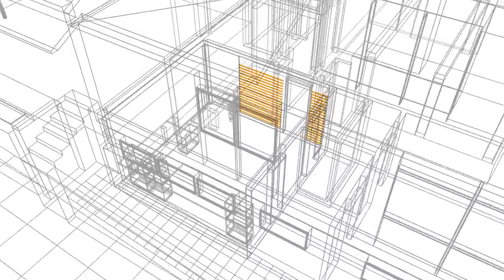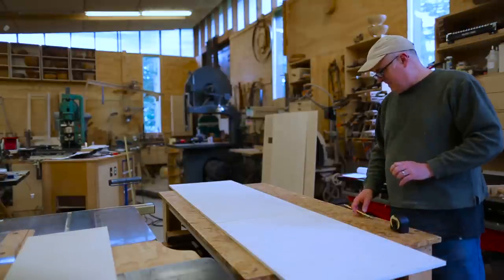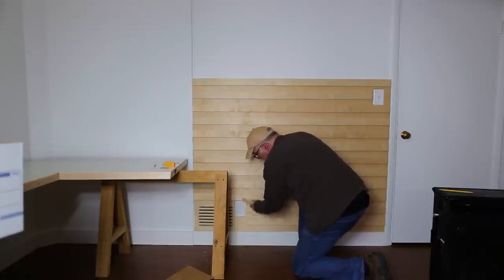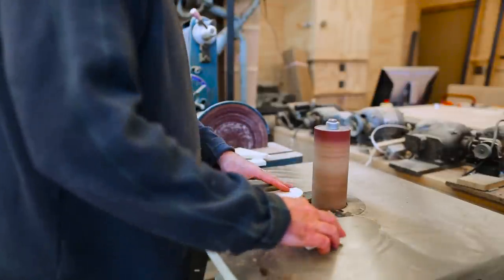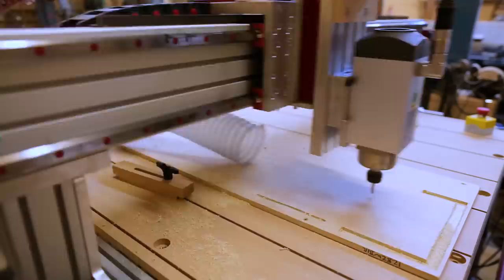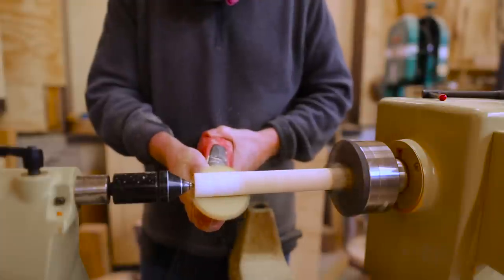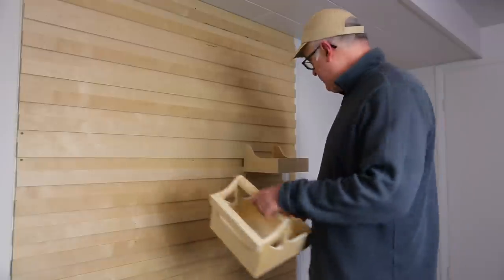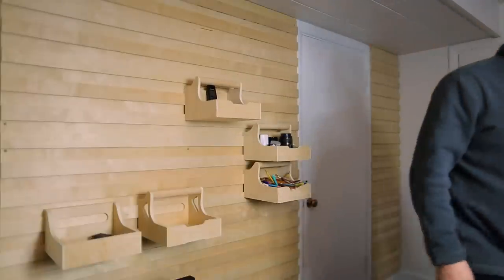Office 3: French Cleat Storage Wall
I have built a wall in the new office that is entirely French cleats. The idea is to make storage containers that hang on this wall to store the things that I use every day. I have come up with an idea of making a tool box that hangs on this wall.  The tool box is a storage box that you can take with you full of the things that you need for a particular project. Both the wall and the boxes are made out of half-inch birch plywood. I used mostly the table saw and the cnc wood router to do the cutting.

3M Peltor H10A Optime 105 Earmuff
3M Reusable Respirator
3M Particulate Filter P100